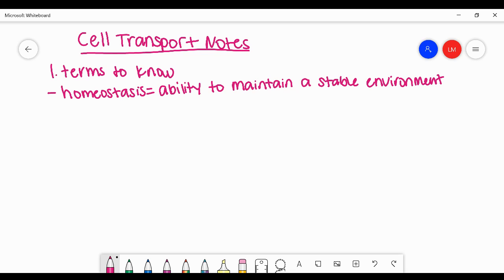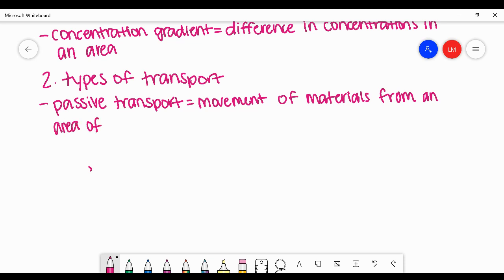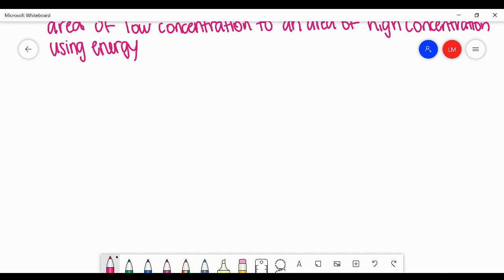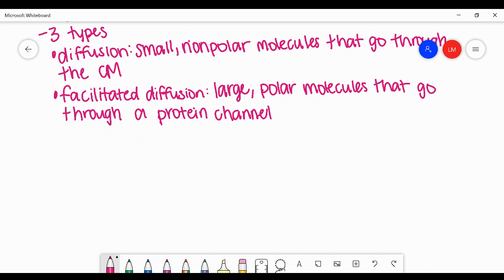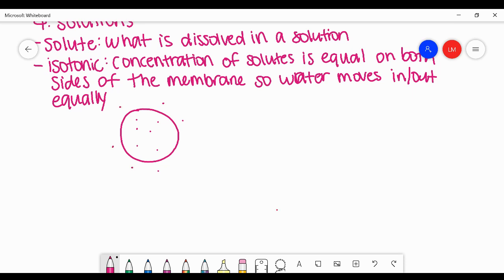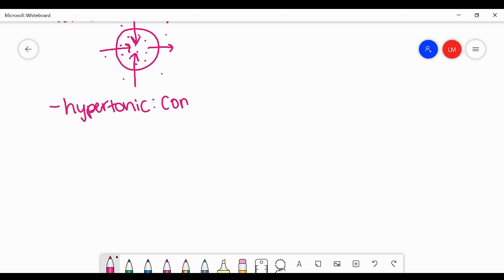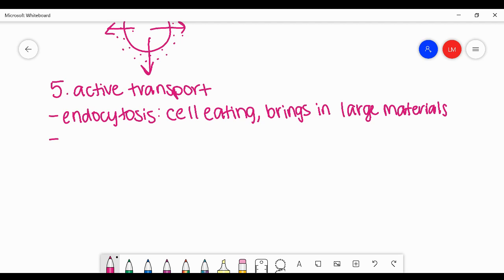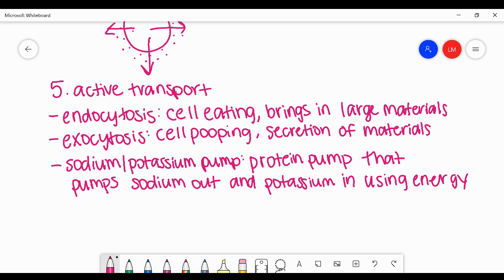BIO1: Cell Transport